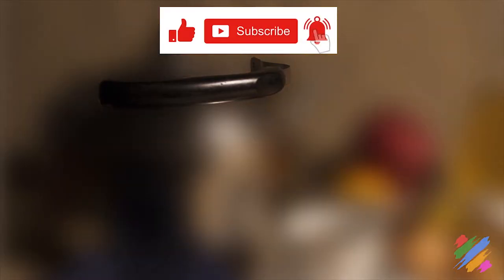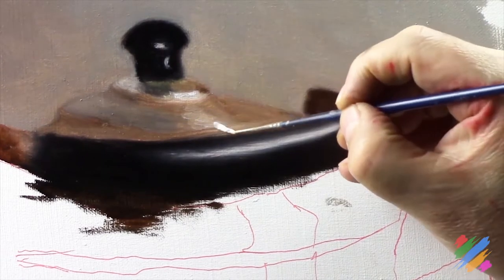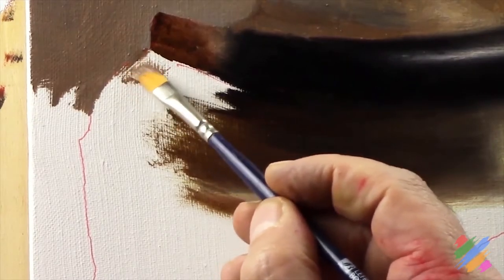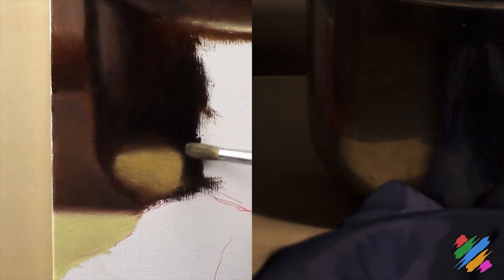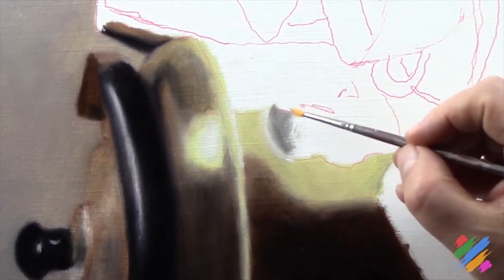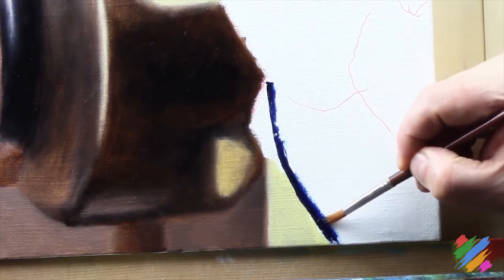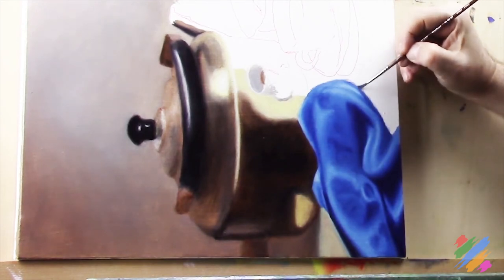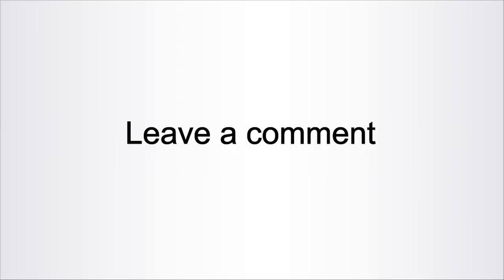9-7 Representative painting 2 - Free Oil Painting Video Course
Lesson 9.7 "Representative painting part 2". In this second part of this tutorial, you will continue seeing all the things that you need to carry out your first realistic representative work.